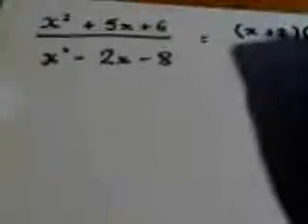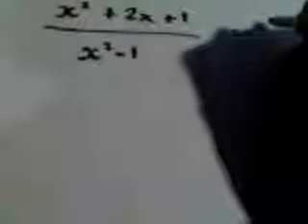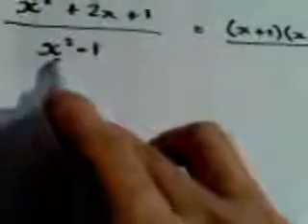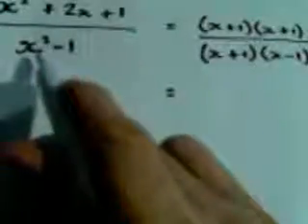Y11 M5 U10 Simplifying algebraic expressions quadratics HH